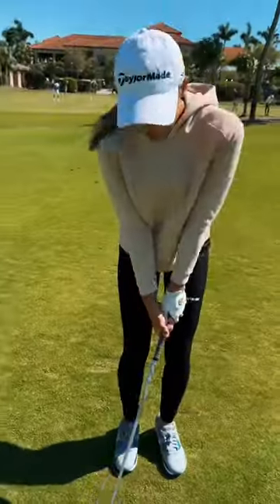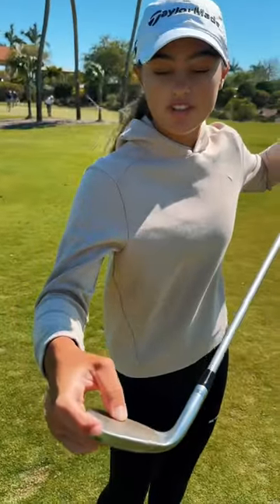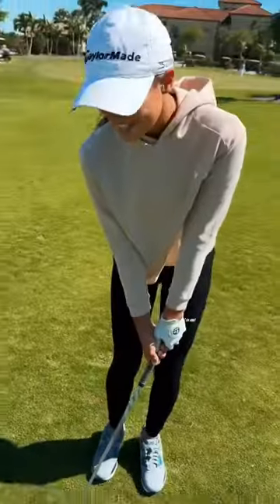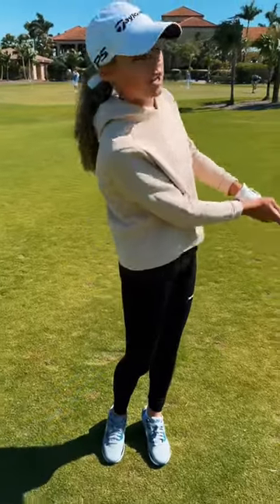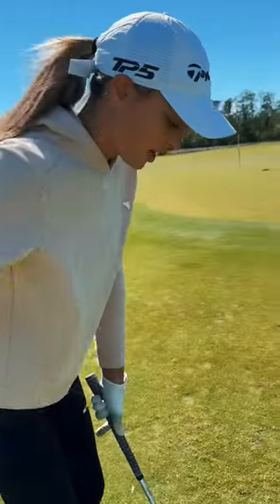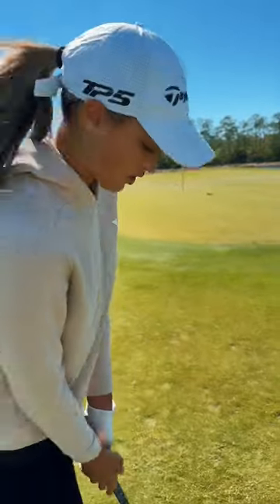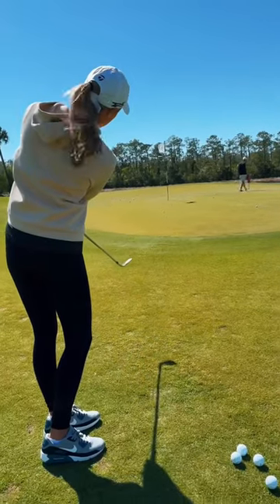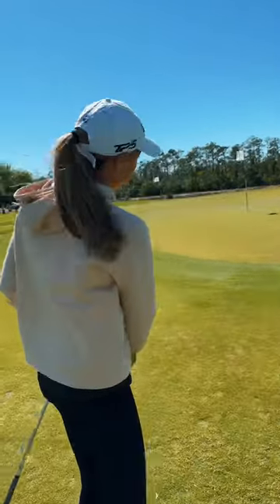How to hit off a tight golf lie